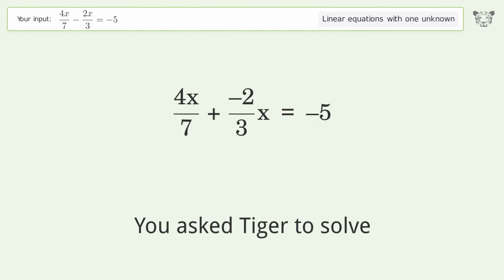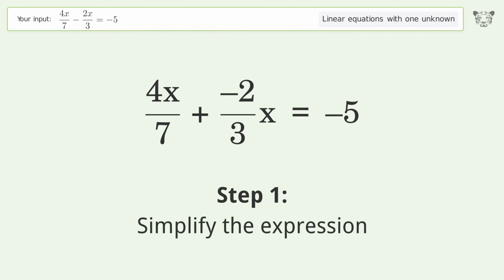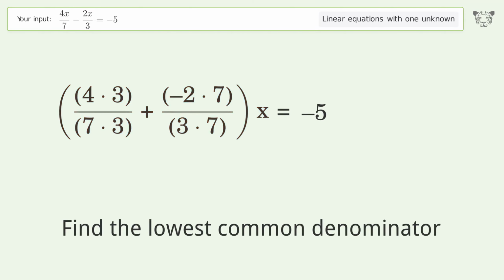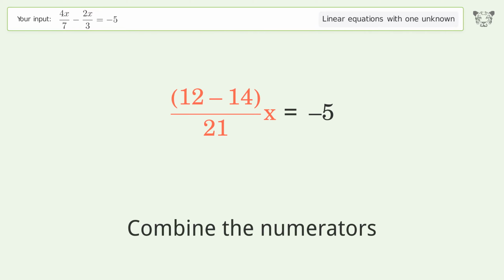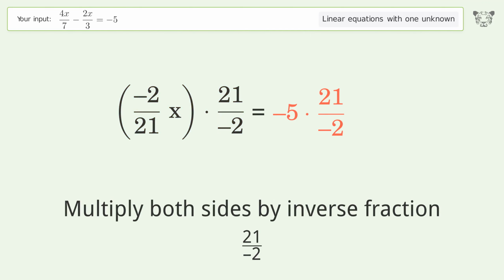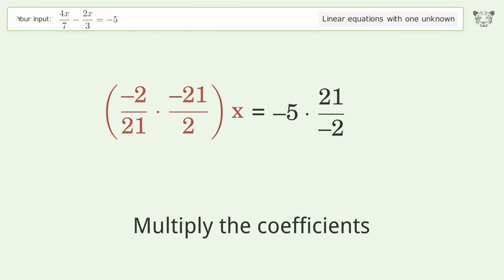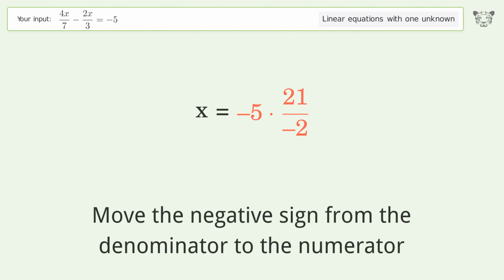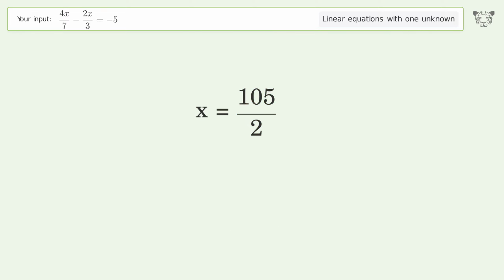Linear equation with one unknown: Solve (4x)/7-(2x)/3=-5 step-by-step solution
for a step-by-step and more tips and tricks for dealing with linear equations with one unknown.